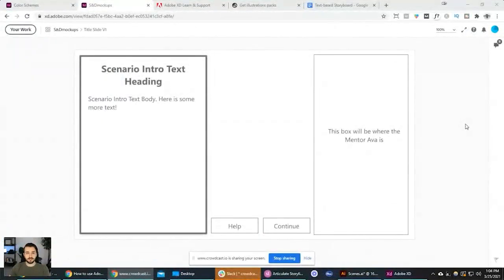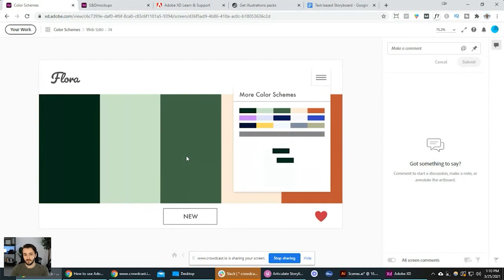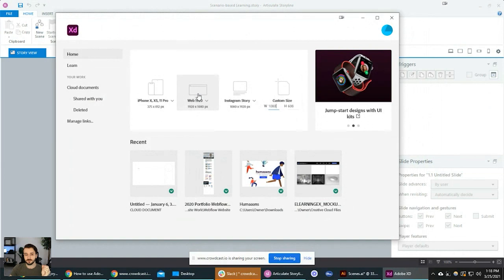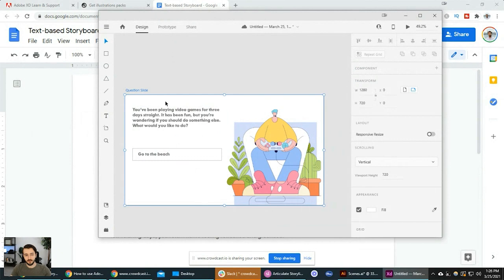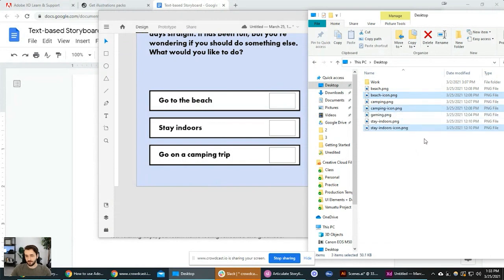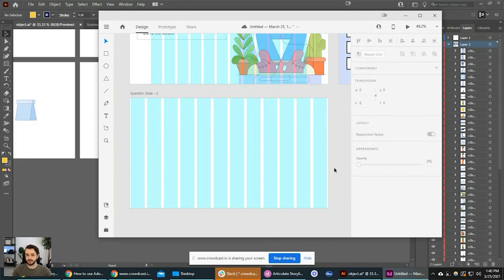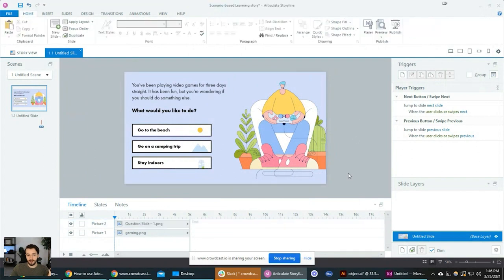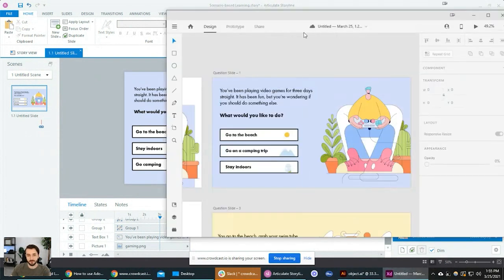How to use Adobe XD with Articulate Storyline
Visual design is important. When you design eLearning layouts that are easy-to-use and visually appealing, it reflects better on the quality of your work and makes it easier for your audience to learn.

In this live workshop recording, we prototype a visual design in Adobe XD, then we bring it to life in Articulate Storyline.

If you've ever wondered how to use Adobe XD, where XD fits into the eLearning process, or how to move your designs from XD to Storyline, then this is the video for you.

If you would like to attend these sessions live and vote for what we build during the sessions, then you should sign up to my mailing list

If you have any questions, please leave a comment letting me know :)